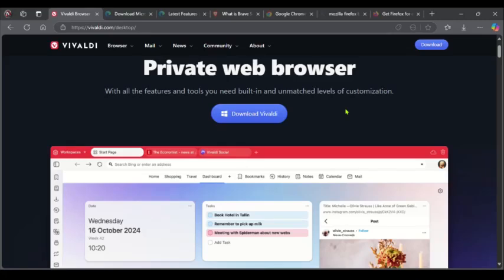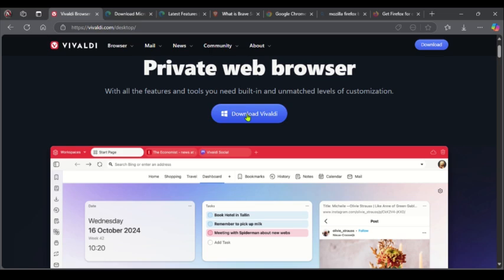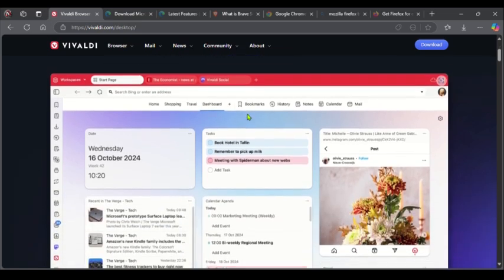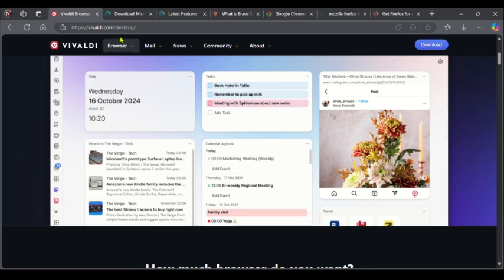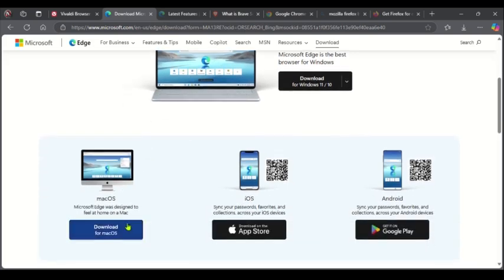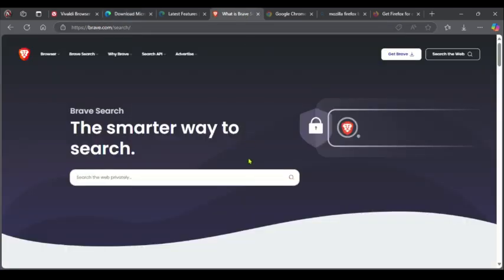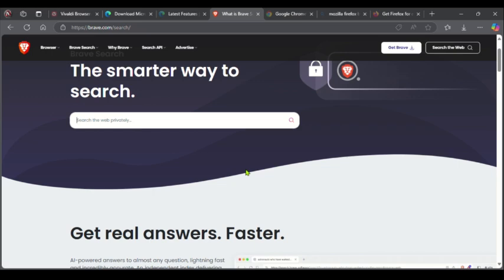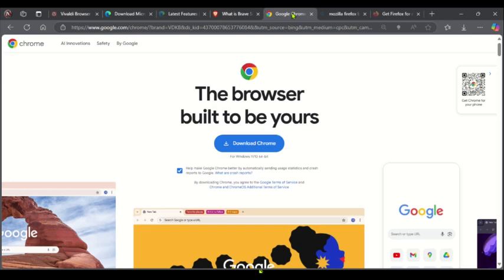Top 5 Best Web Browsers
In This Video, you will learn about Top 5 Best Web Browsers